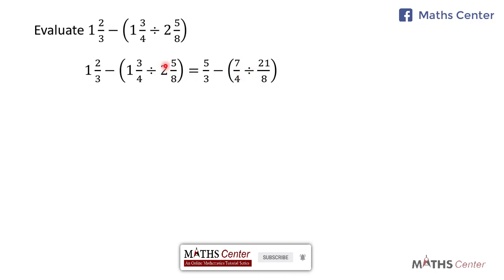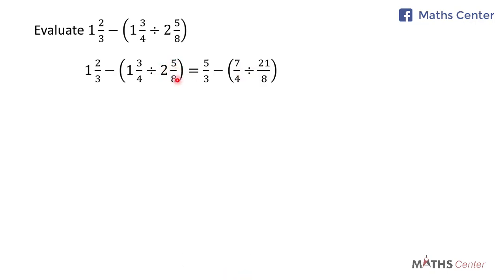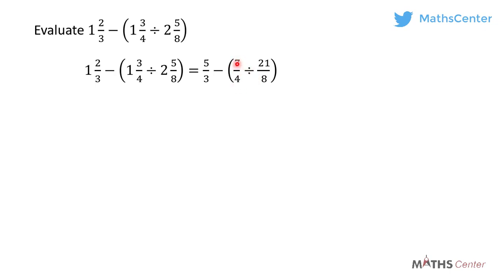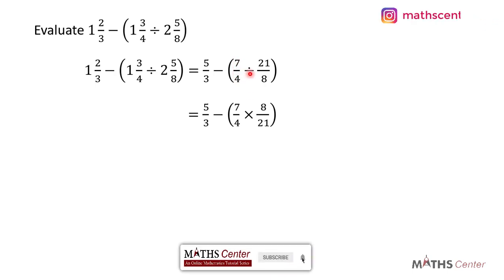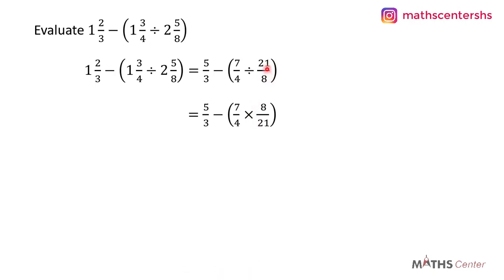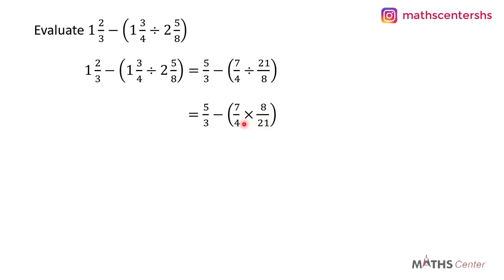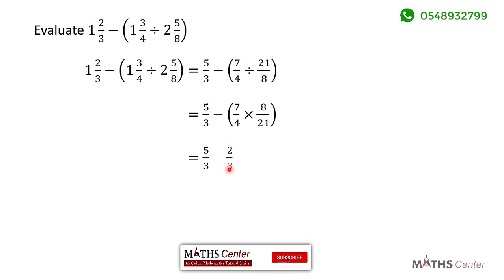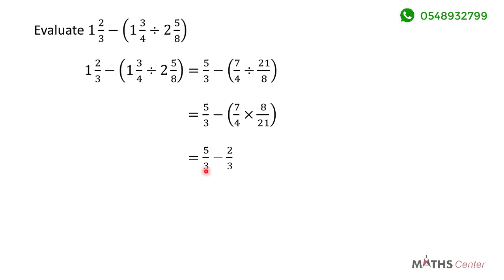Fractions | Likely Examination Questions | Maths Center